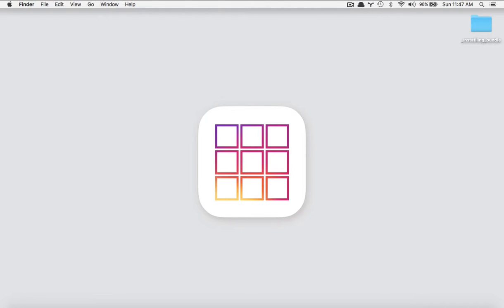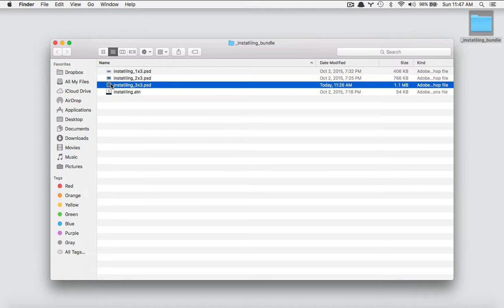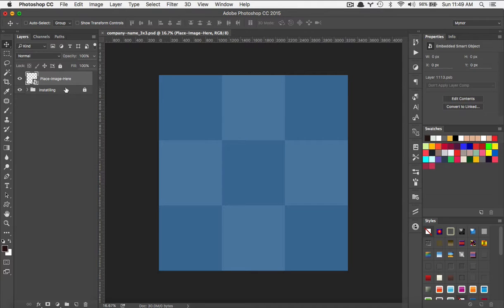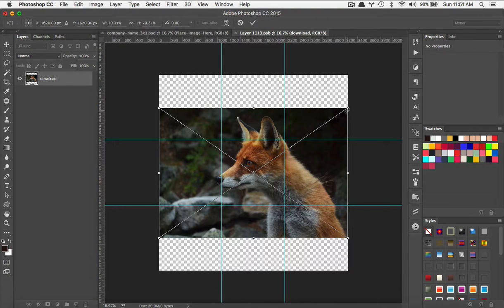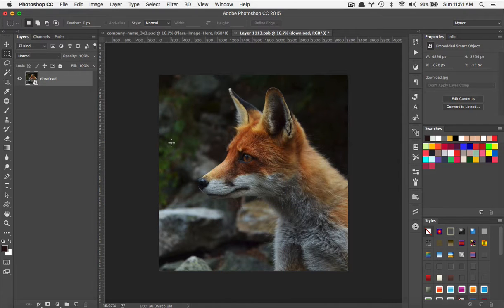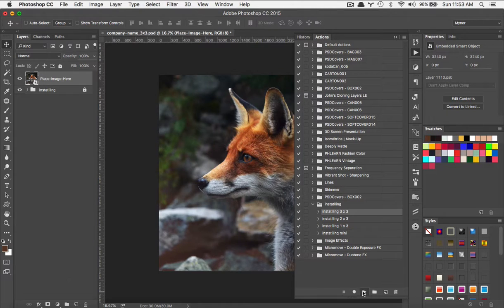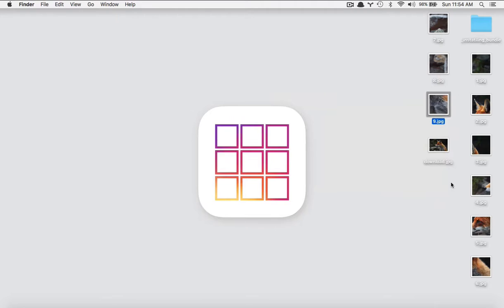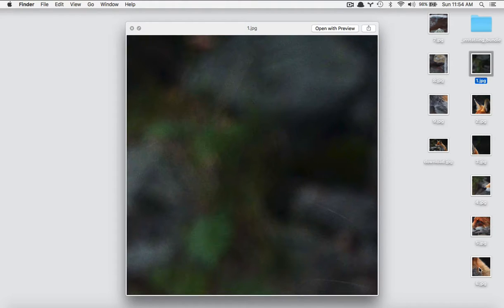How to use Instatilings Photoshop Action set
Learn how to quickly tile one image into (9) 1080x1080 pixel tiles to create a collage effect to share on Instagram. We are using Instatilings bundle pack, which has the 3x3 tile set. But the steps outlined can be used on all action packs!